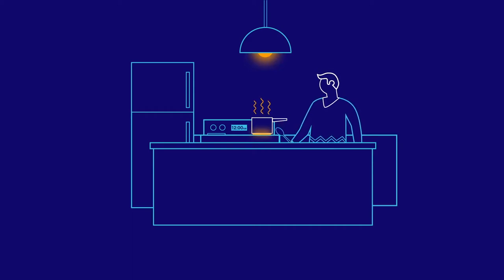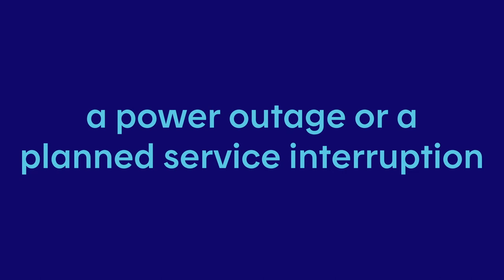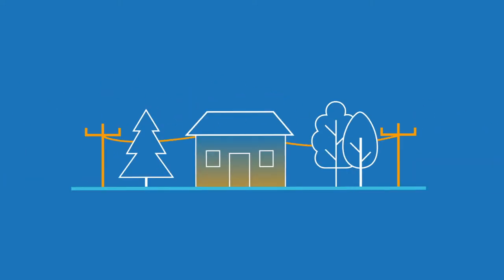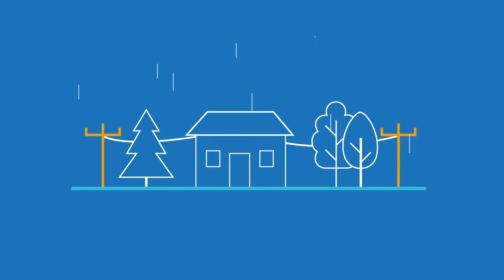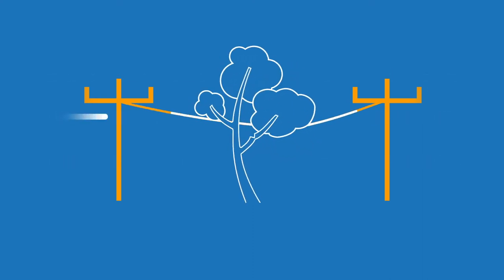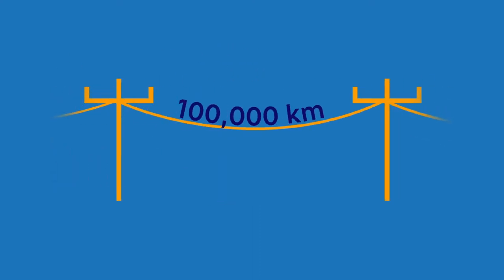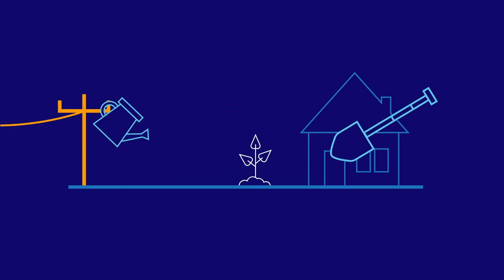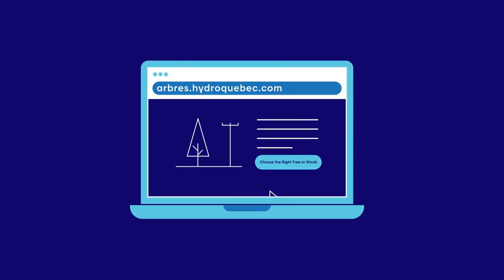Understanding what causes power outages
Losing power is never fun, but rest assured that when an outage or a planned service interruption occurs, Hydro-Québec crews do their utmost to restore service as quickly as possible.